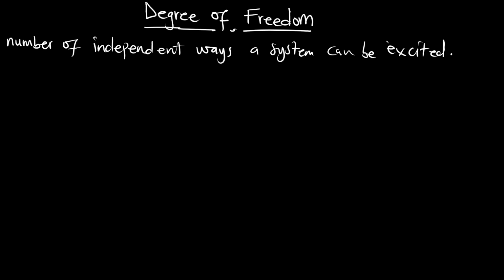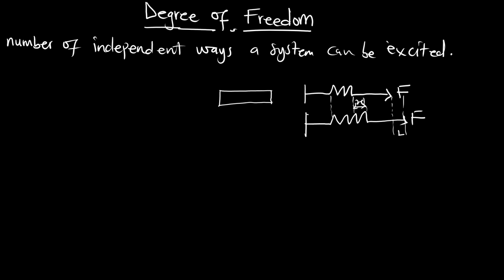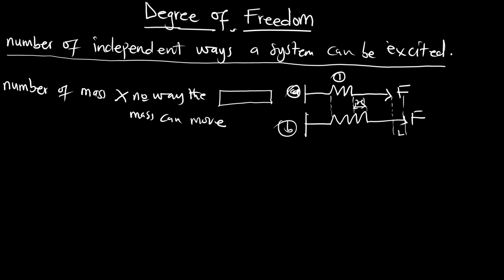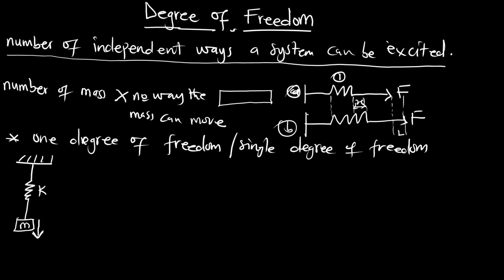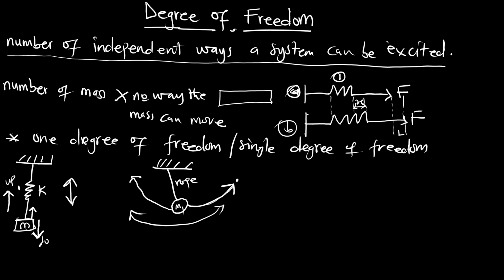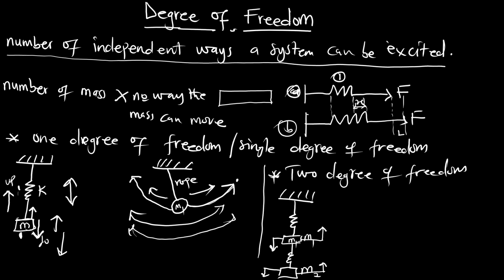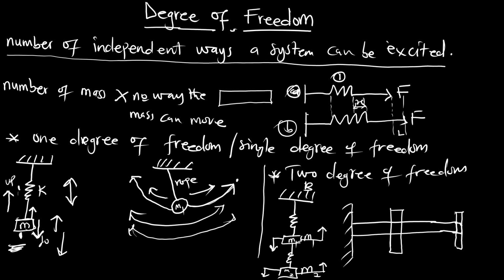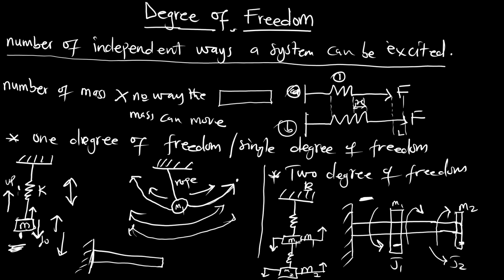Ep 2 Degree of Freedom